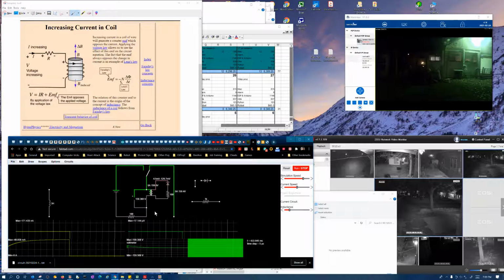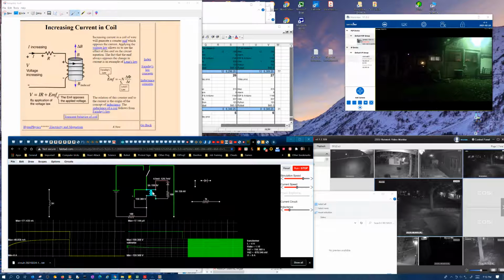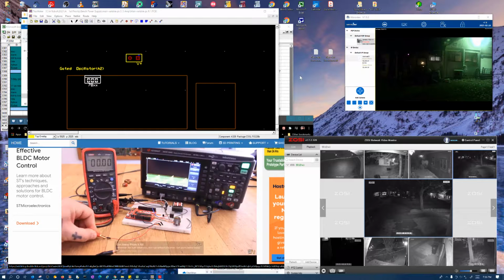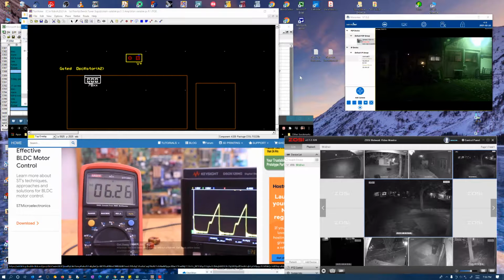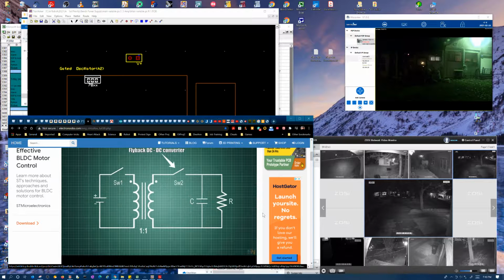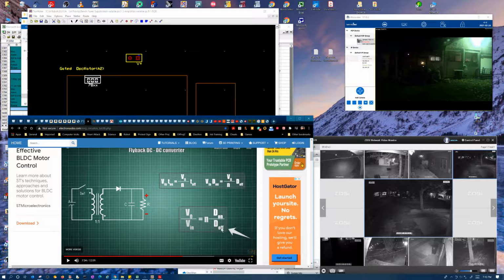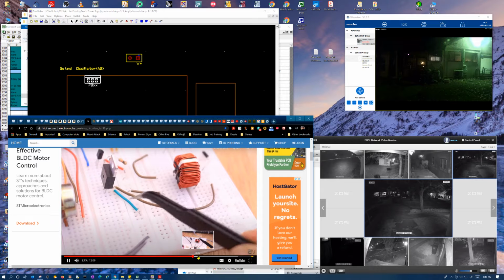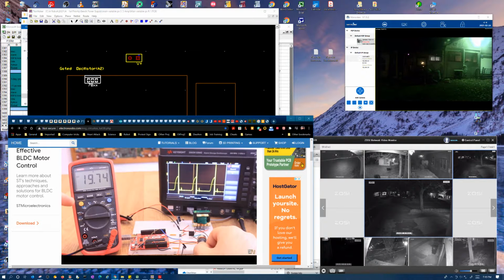More Inductor Tests and Electronoobs SMPS video